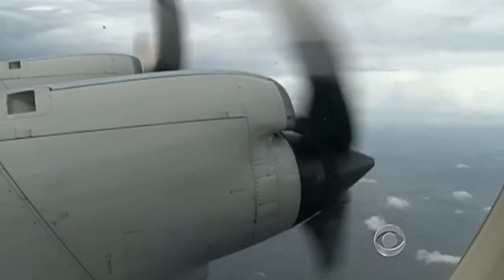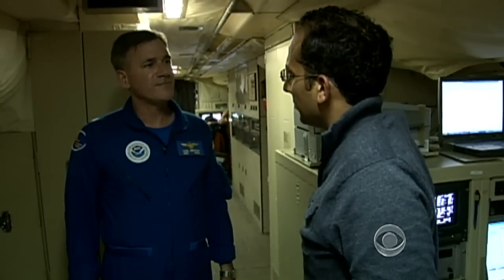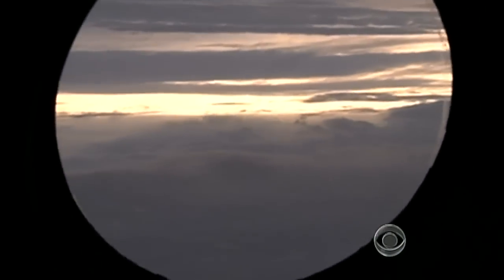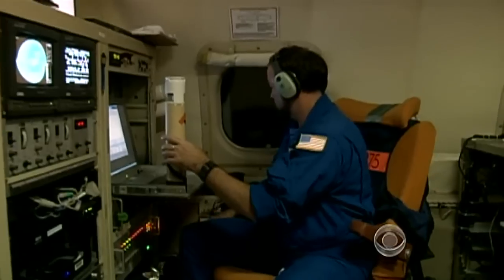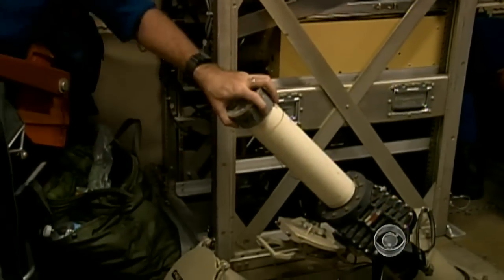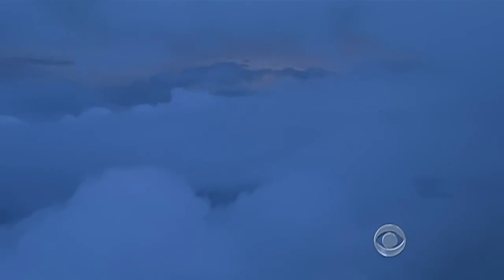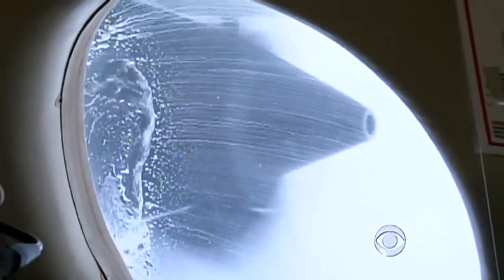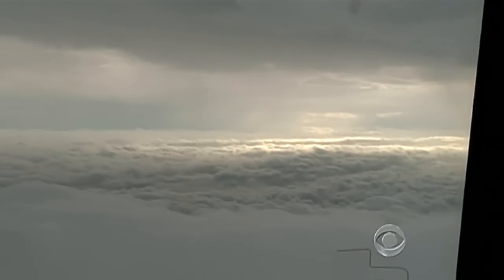Flying into the teeth of Irene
A hurricane hunter flies into Irene everyday in order to get a picture of what the storm looks like and make more accurate predictions of her direction and intensity. CBS's Bigad Shaban went along for the bumpy ride.